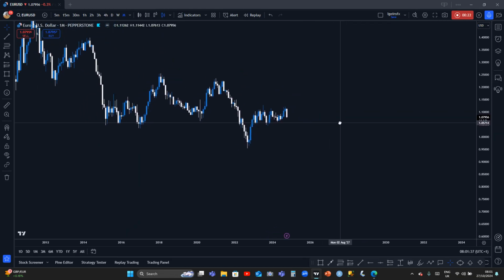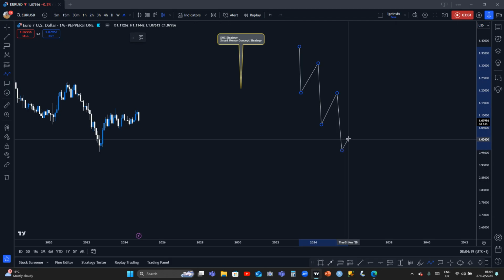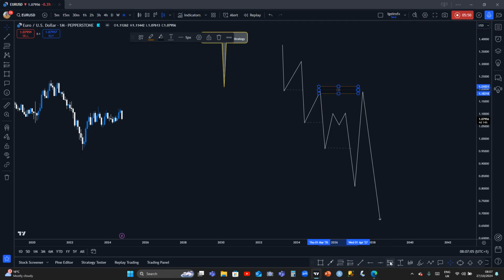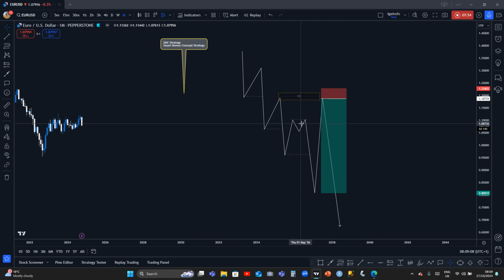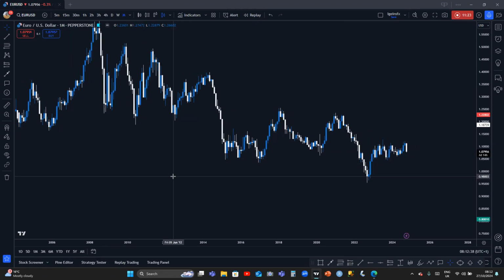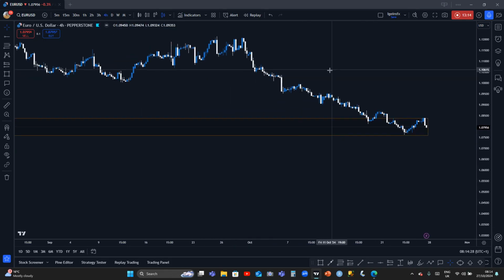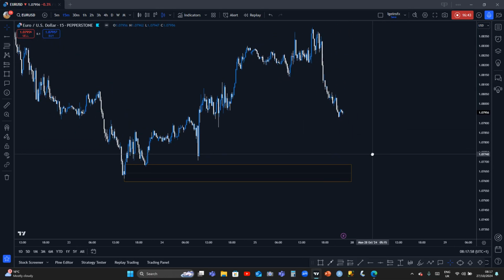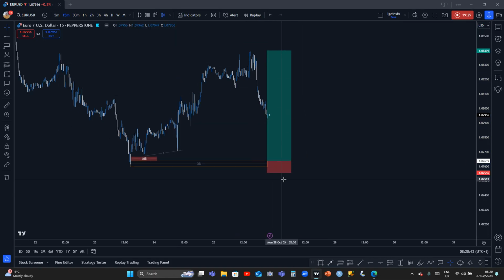EUR/USD Week 44 Analysis: Key Trends and Insights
This video provides a comprehensive analysis of the EUR/USD currency pair for Week 44. It examines significant market movements, key technical levels, and vital economic indicators that are influencing the trading environment. Watch for a detailed exploration of market sentiment and the potential effects of forthcoming economic data releases.